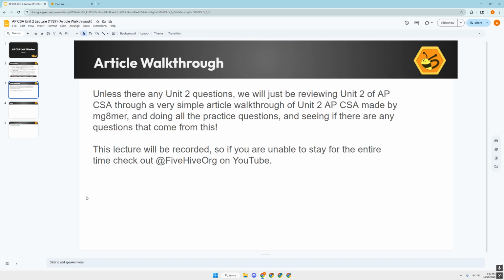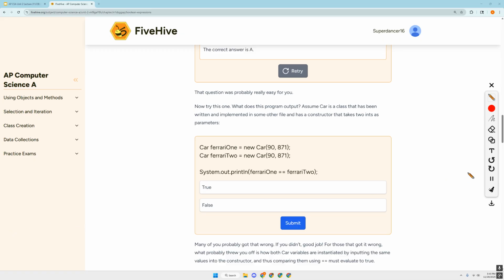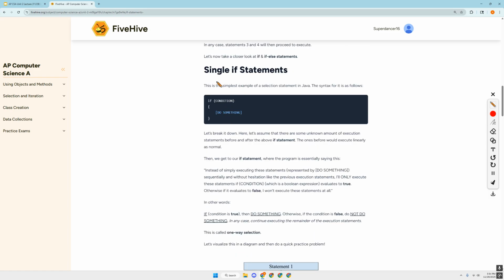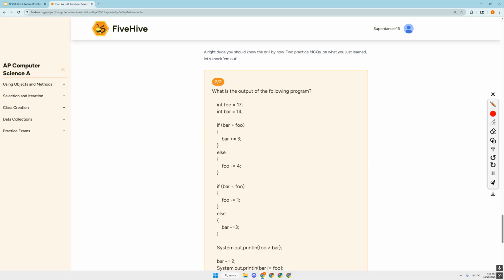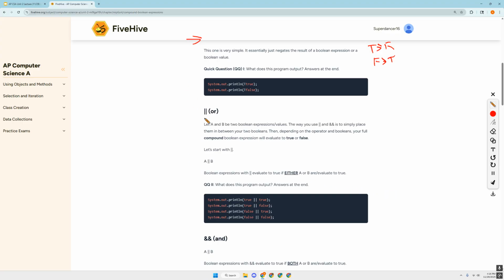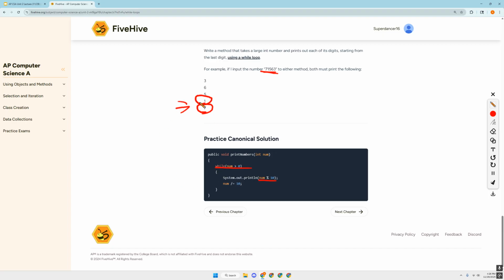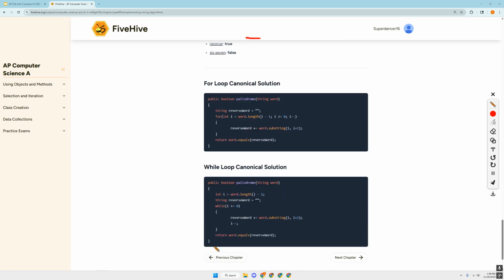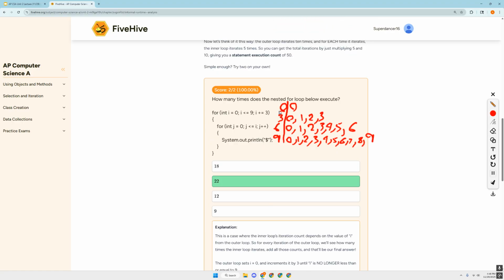AP CSA Unit 2 Article Walkthrough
Q/A and Walkthrough of Mg8mer's unit 2 CSA Articles on FiveHive.org. Lectured by Superdancer16